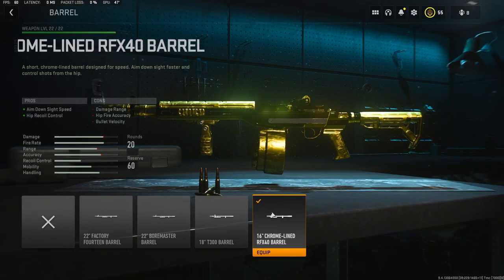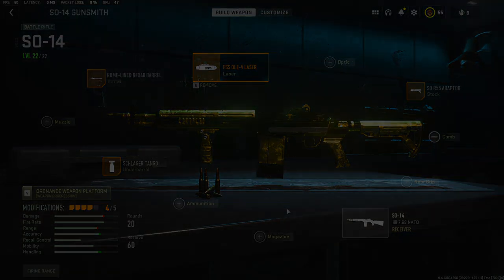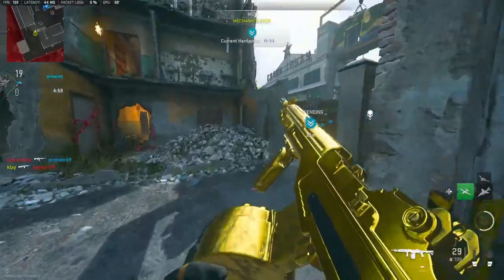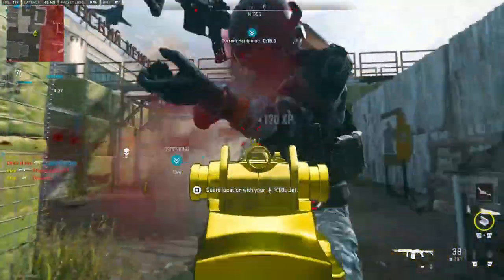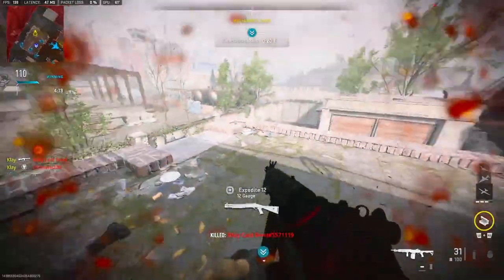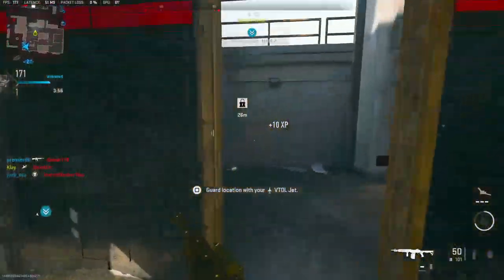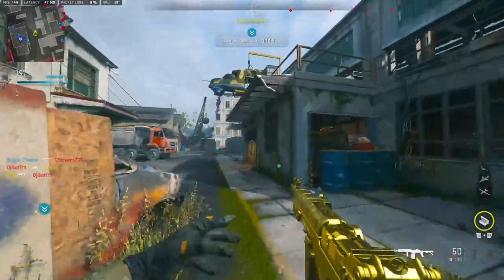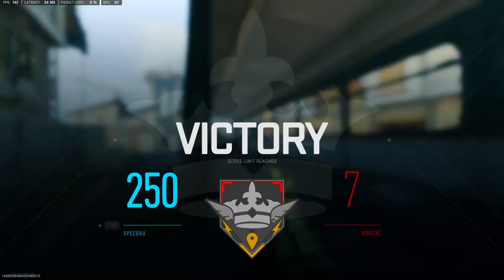The *2 TAP* SO 14 in MW2! (BEST SO 14 CLASS SETUP)-Modern Warfare 2